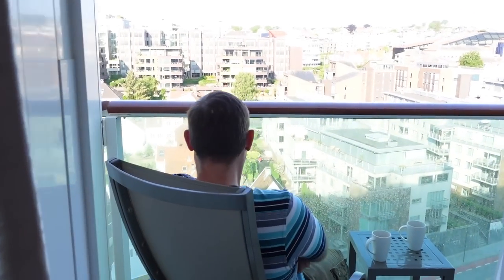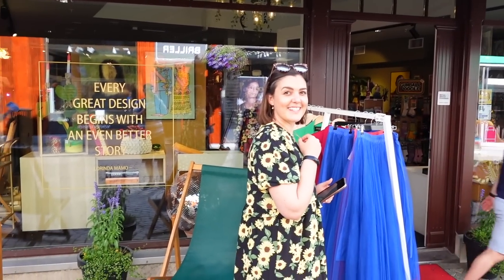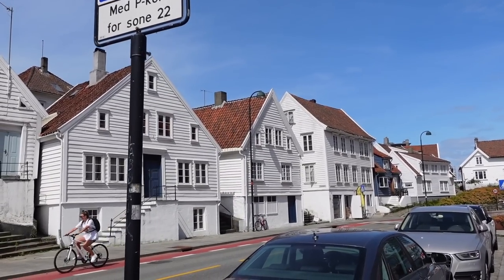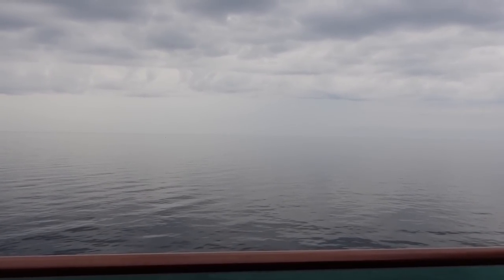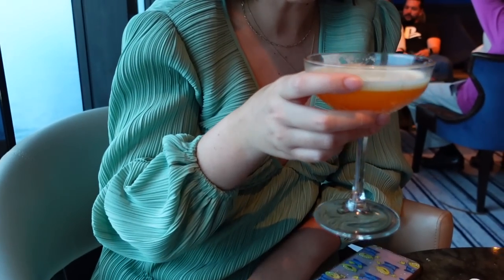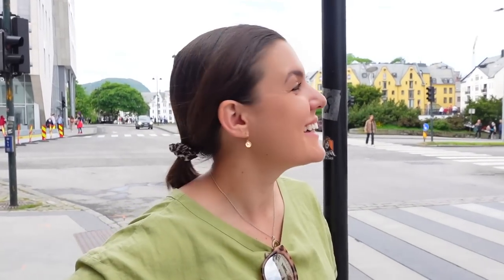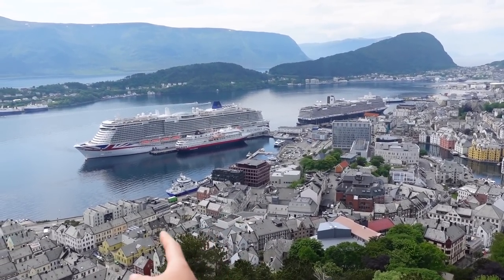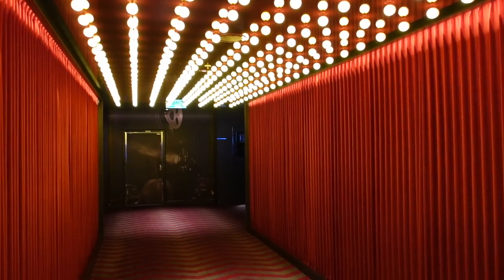NORWEGIAN FJORDS P&O IONA CRUISE! STAVANGER & ALESUND! Limelight Club With Gareth Gates! | Vlog 2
Hi everyone!

So excited to share our cruise vlog series with you all! We sailed on P&O Iona to the Norwegian Fjords and stayed in a balcony cabin. We loved it and look forward to sharing our adventure! In today's vlog we explore the ports of Stavanger and Alesund! We also enjoy everything there is to offer onboard including The Limelight Club with Gareth Gates!

xxxx

EQUIPMENT LINKS

Rode NT USB Microphone
Canon G7X Mark II
Memory Cards
Vivanco Camera Tripod